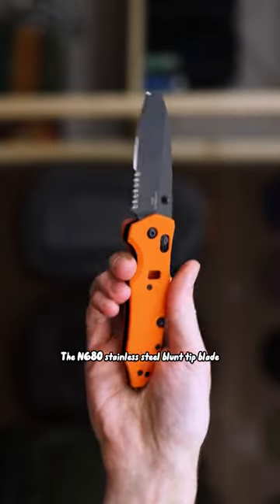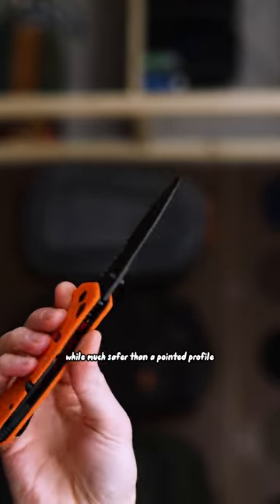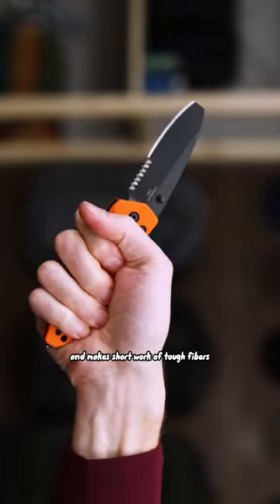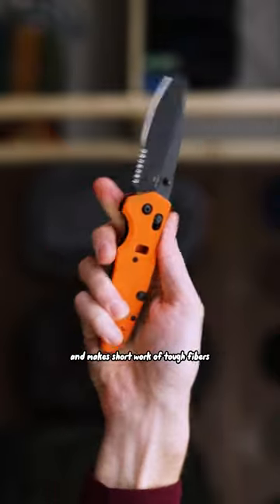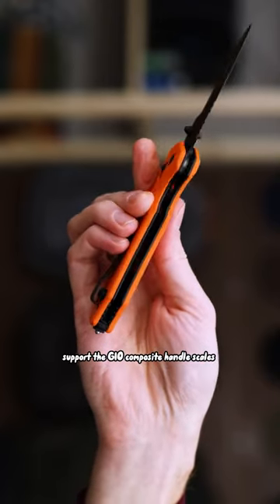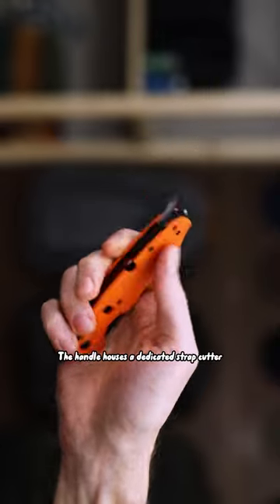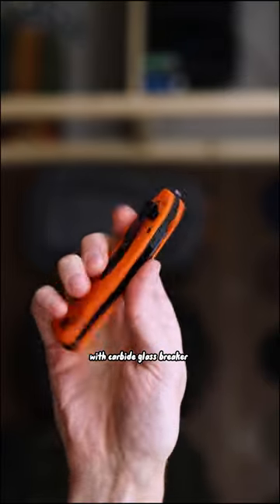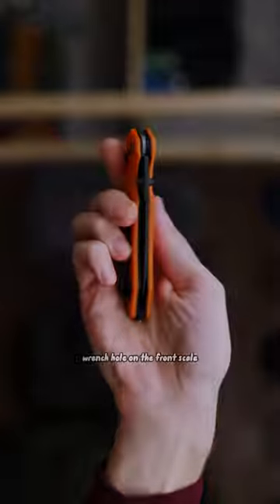Hogue Trauma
Hogue Trauma First Response Tool Blunt Tip Serrated (Black & Orange)

The Trauma First Response Tool is a great accessory to have in any circumstance. It has a blunted tip to prevent accidents if you were to be caught in a tight situation